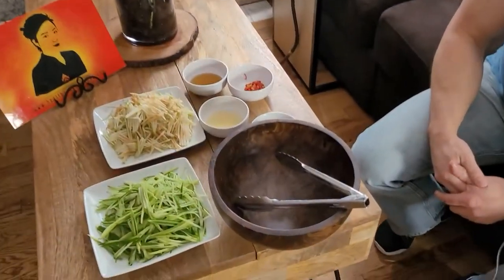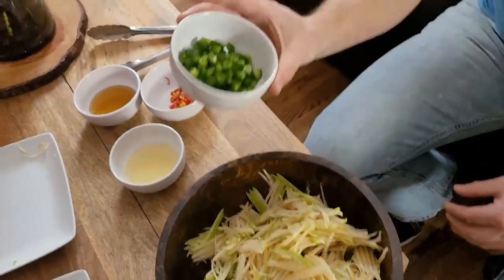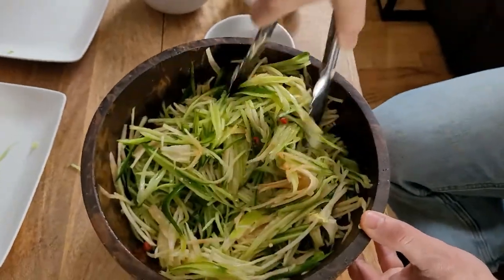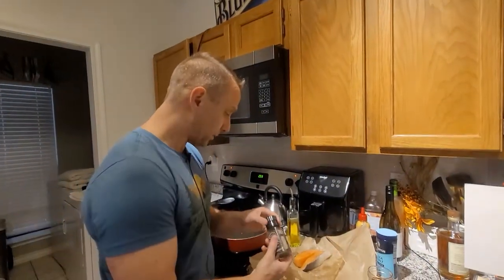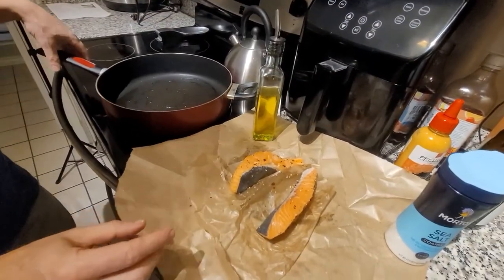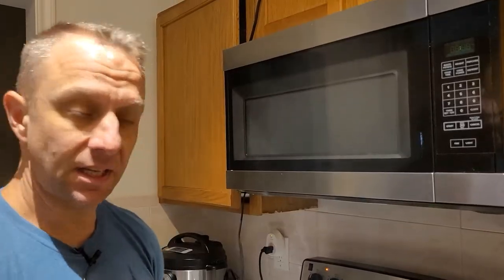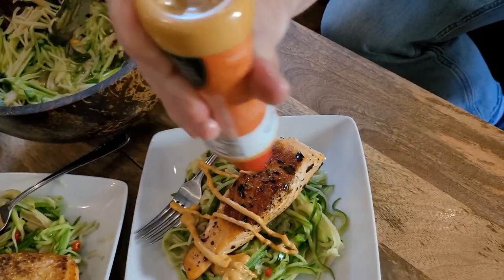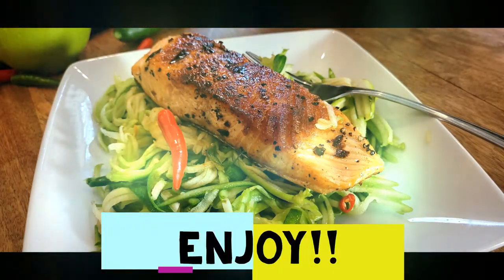Pan Seared Salmon Over Thai Green Apple Salad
This Pan Seared Salmon Over Thai Green Apple Salad is a salad I came up with after getting a salad with pan-seared salmon on it at Willie's Grill and Ice House.  It's really freaking good and pretty easy too.  If you want you can just buy a salad kit, salmon fillets, and some sriracha mayo to top it.  You won't be sorry.  :)   I posted a printable and text version on our blog at healthythairecipes.com.  Here is the link.